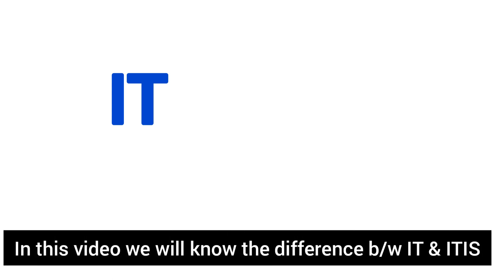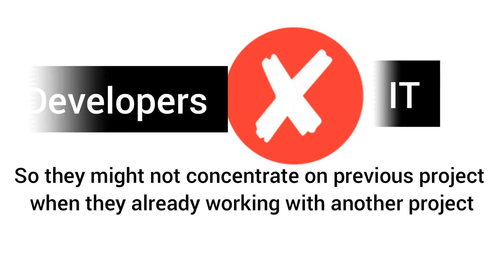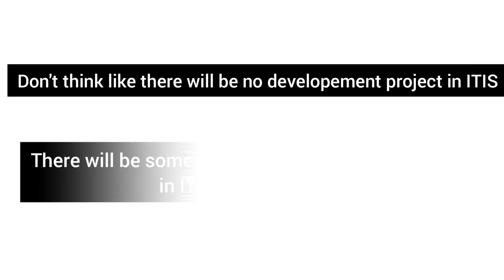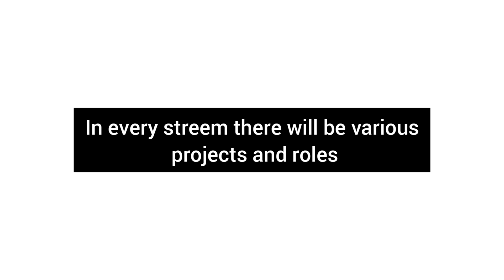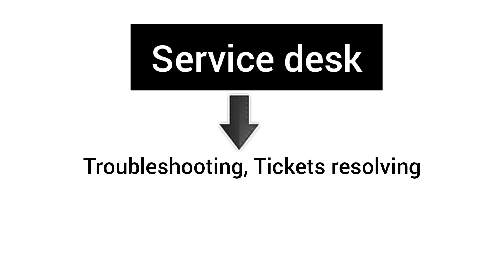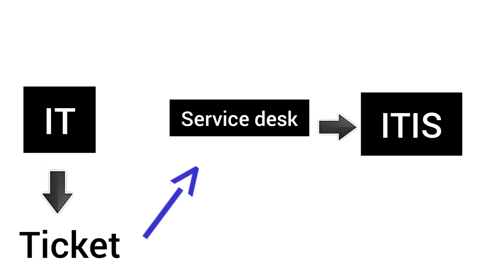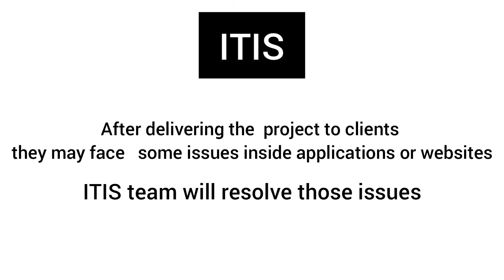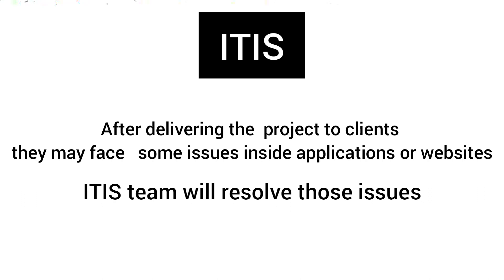IT and ITIS streams in TCS|Importance of ITIS in every IT Company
Hi there!
In this video I have explained the importance of ITIS stream in TCS and what roles and technologies we have in TCS

Also checkout my video for getting some knowledge in IT

you can find me here:
InstagramID:

Withmesravani_